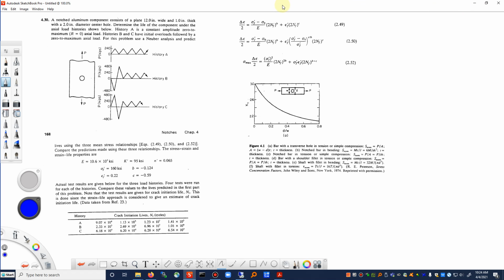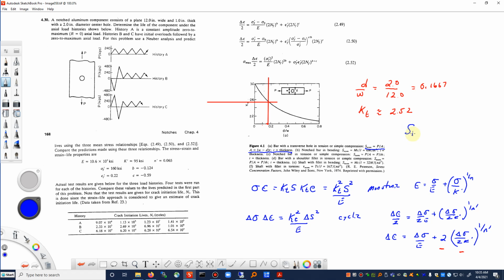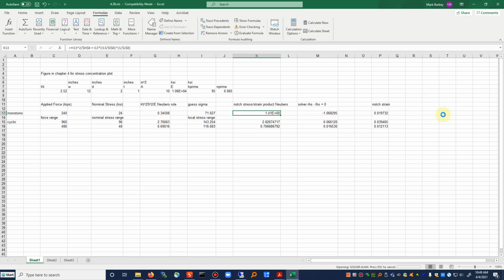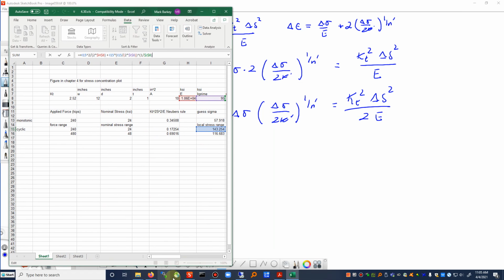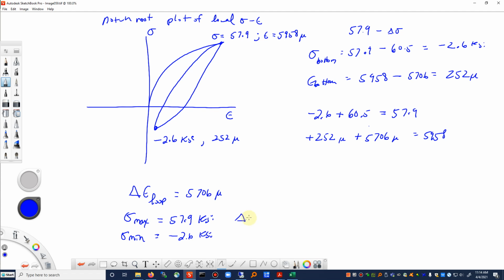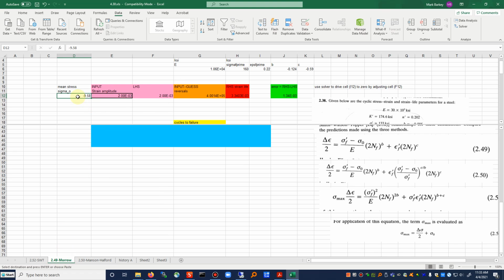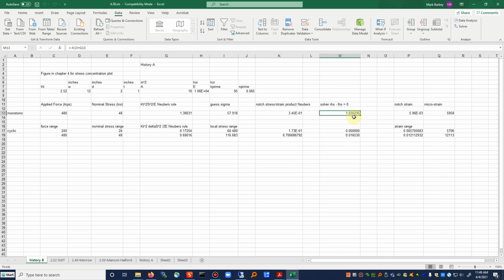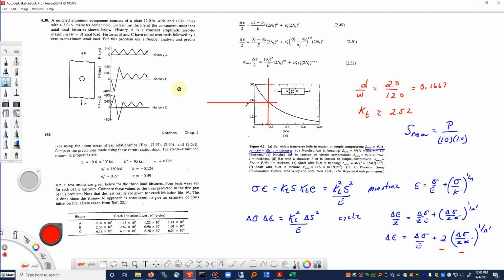24 4 30 partial solution cyclic neuber